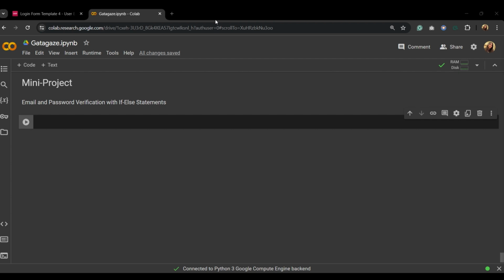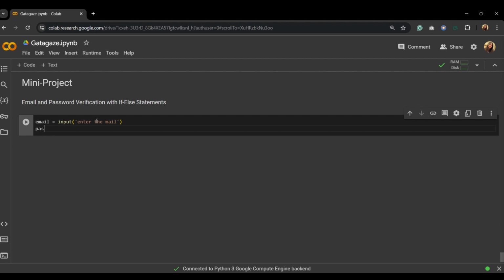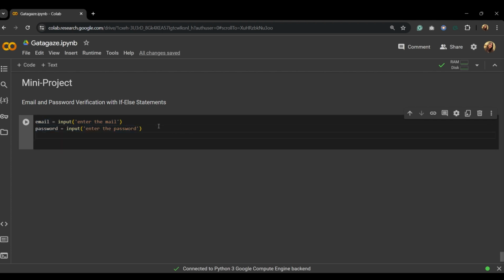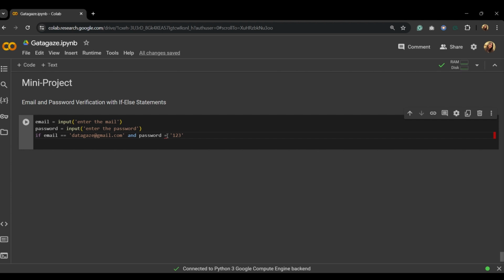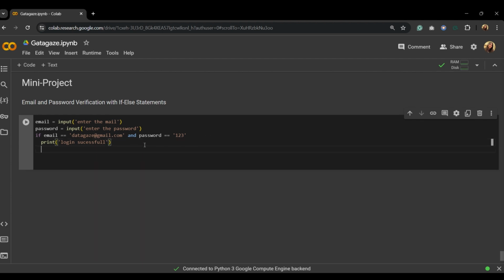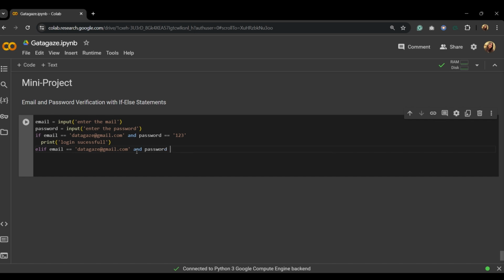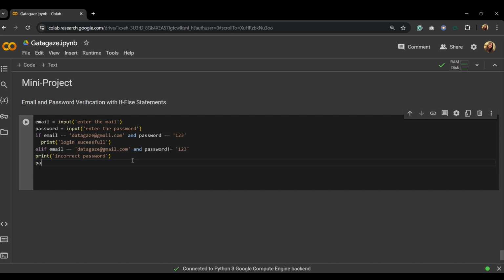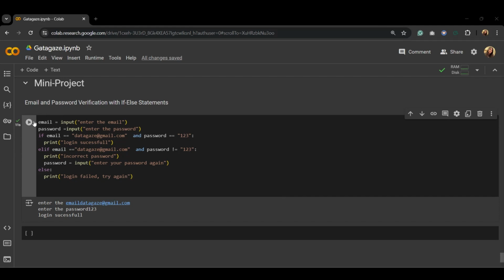Day 11: Mini-Project - Email and Password Verification using Conditional Statements in Python .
Welcome to Day 11 of our 100 Days of Python Programming series!

In today's video, we dive into a practical mini-project where we build a program to verify email addresses and passwords using conditional statements in Python. This project is perfect for beginners who want to see how Python's control flow tools can be applied to real-world scenarios.

What You'll Learn:
How to use if, Elif, and else statements to handle different conditions.
Techniques to verify password strength and correctness.
Combining multiple conditions to ensure robust input validation.
Project Overview:

Email Validation:
Check for the presence of an "@" symbol and a domain.
Password Verification:
Ensure the password meets certain criteria (length, special characters, etc.).
Compare user input against a stored password for correctness.